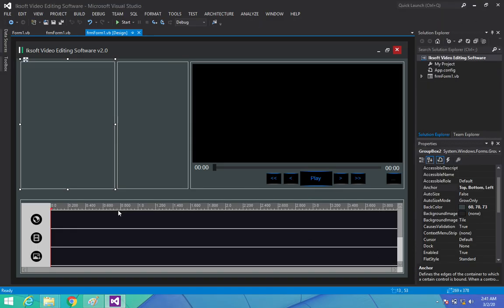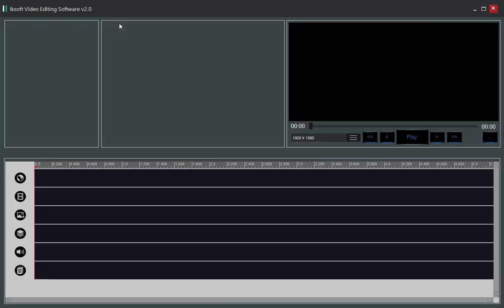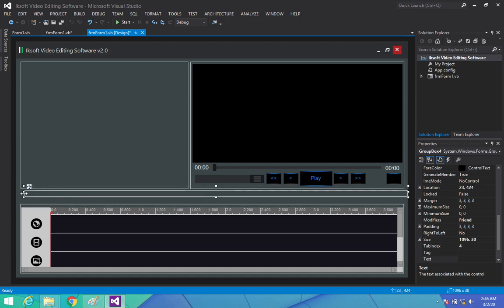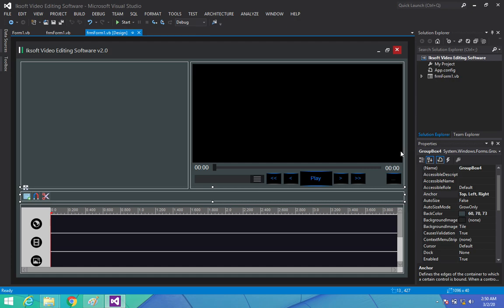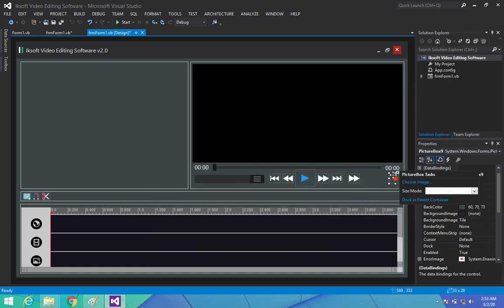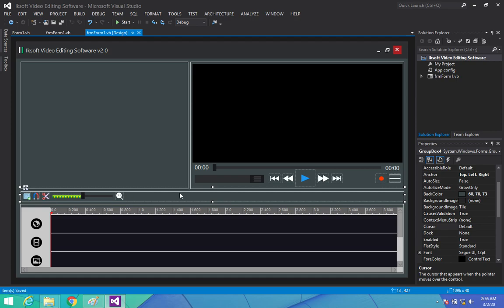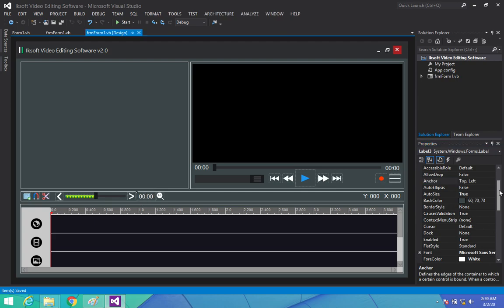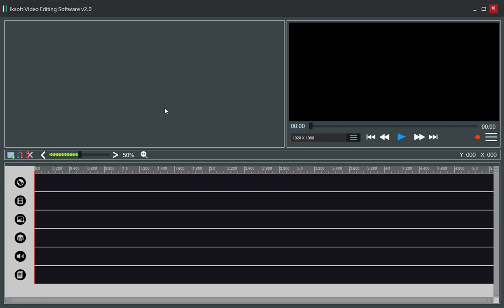Part 2 How to create a Video Editing Software in VB Net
DOWNLOAD LINK UPDATED 2021